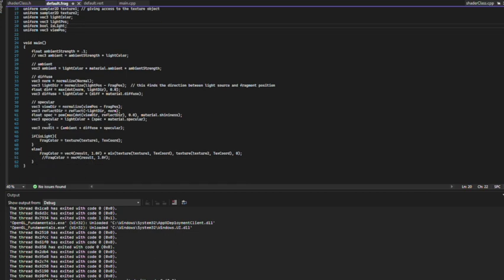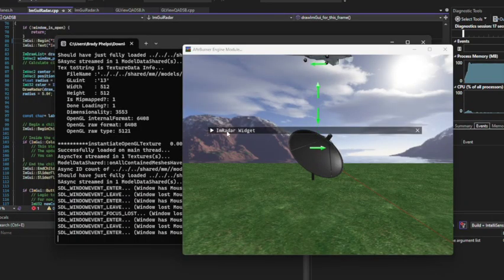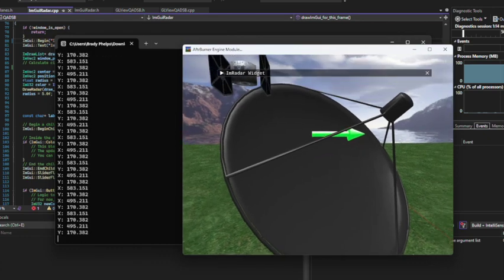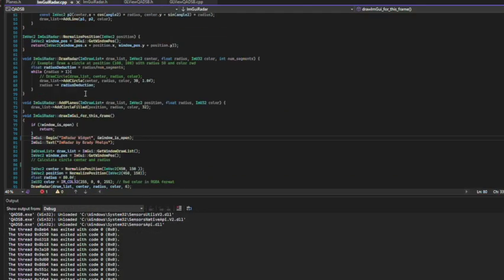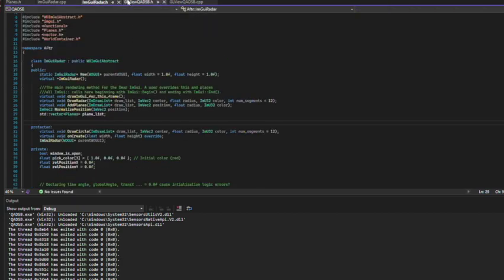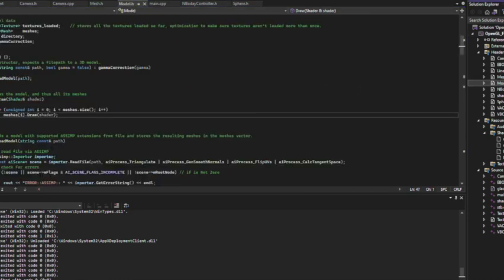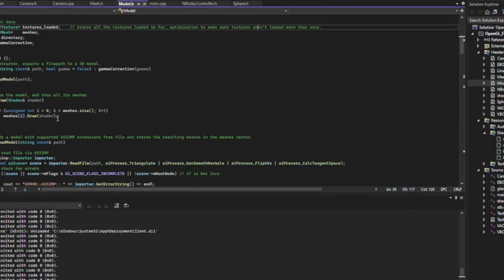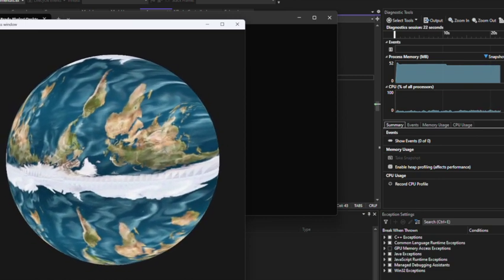Game Engine Design: Assignment 4 Multimedia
This is my submission for assignment 4. In this video, I write phong lighting and materials into my game engine. I also implement my own Assimp model loading (largely following this tutorial . Finally, I write my own ImGui widget, ImRadar.

Also, I mention in the video if you would like to see the code, that I would include it here.

YouTube wants me to send them my drivers license to attach live links. So just add https before the links so I don't have to give them my license.